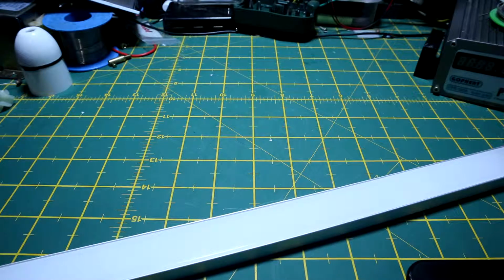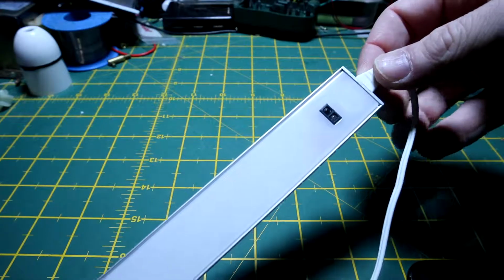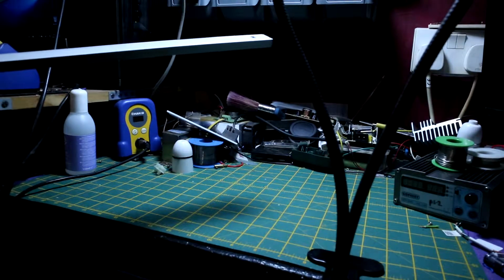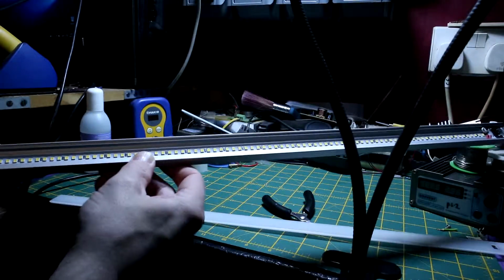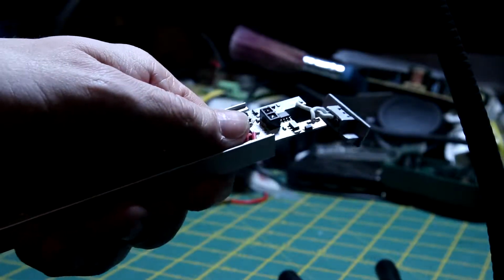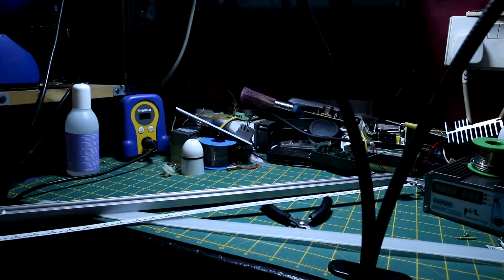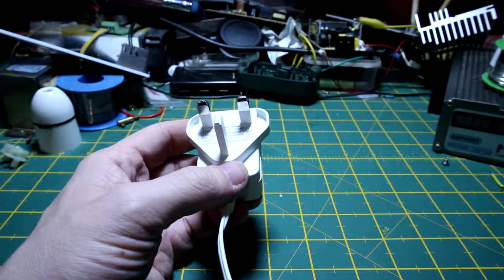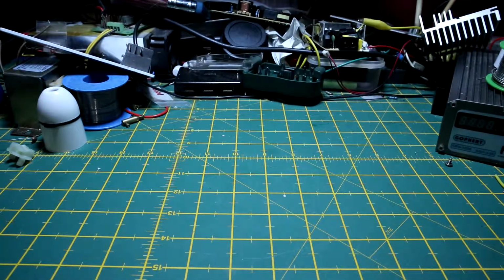A tear down of an Eveready 6W LED Cabinet Strip Light | DrRunCMD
A look at an Eveready 12v 6W LED Cabinet Light from B&M Retail stores here in the UK.

A tear down of the internals and circuit board.

B&M SKU: 338606